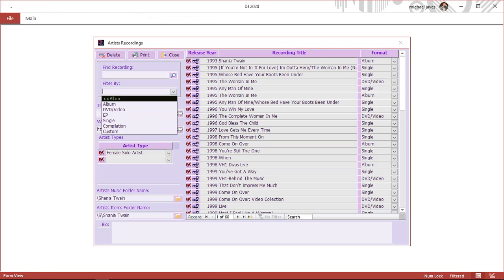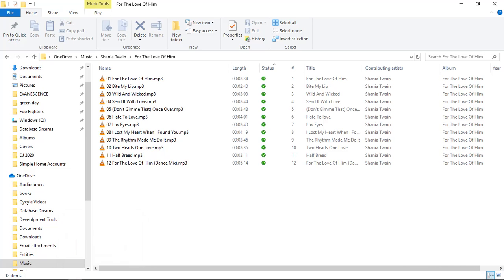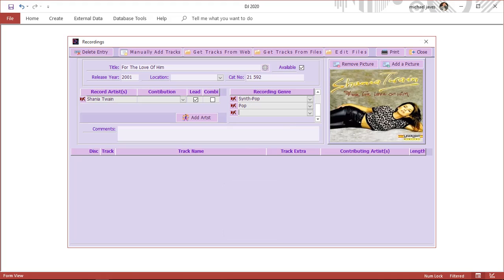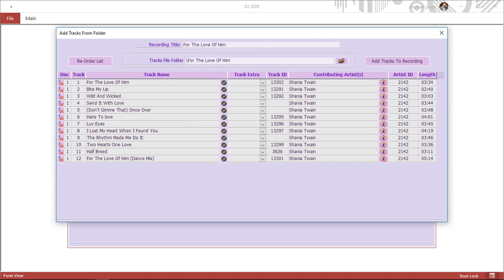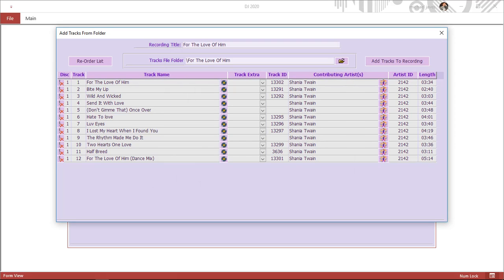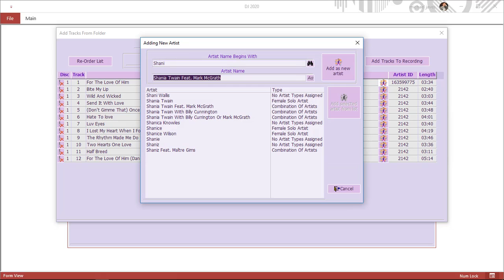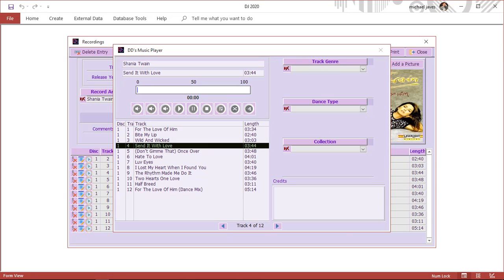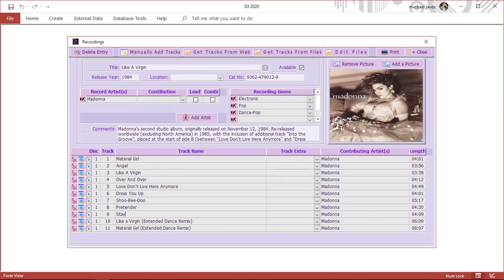DJ2020 Adding Recordings Get Tracks From Files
Takes you though Adding a recording and a set of tracks for an album using the "Add Tracks From File System Option"